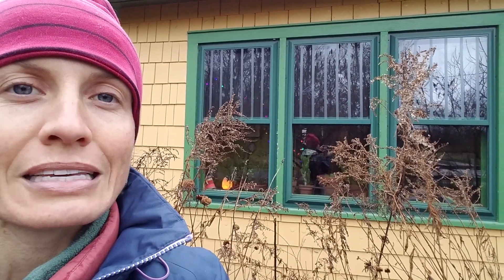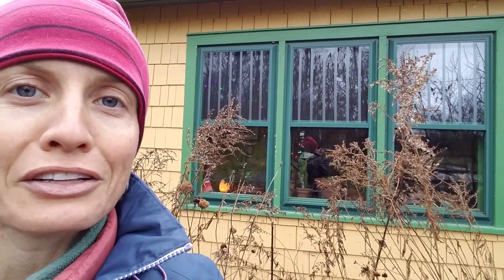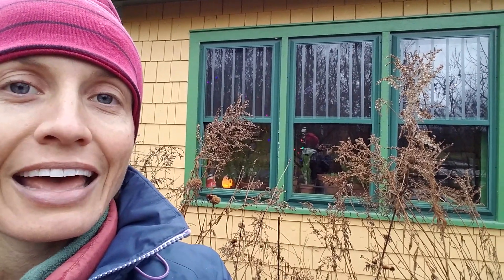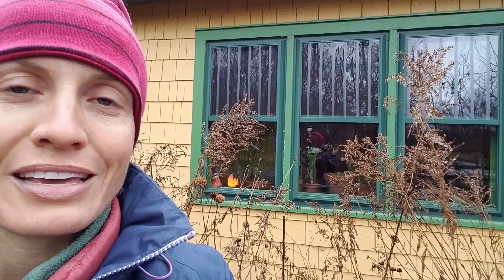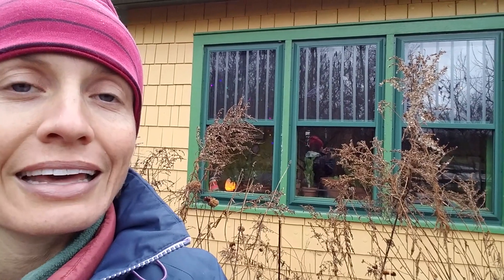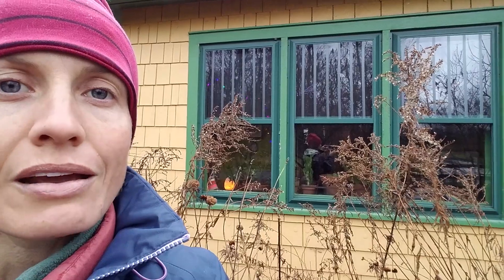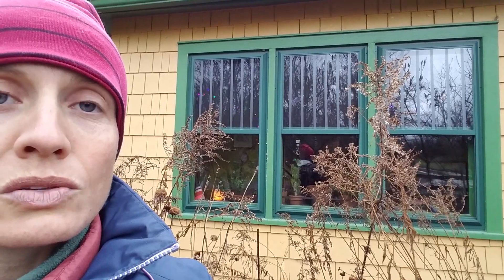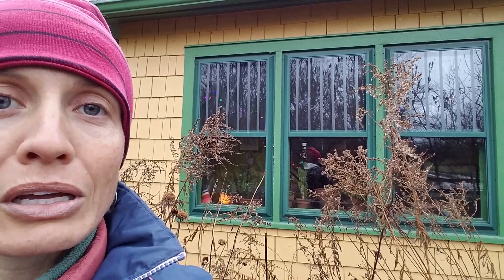Saving Birds with Tape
We have a horrible problem at our place at certain times of year with birds hitting our windows and dying...it's absolutely awful and so wonder of wonders, we finally found a solution (ABC Bird Tape)! Woo hoo! I am seriously doing a happy dance right now.